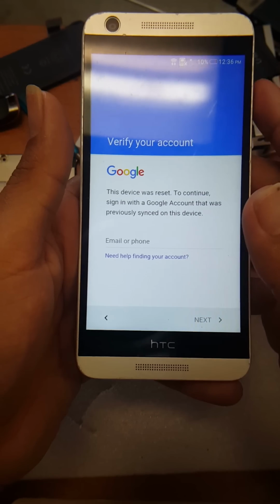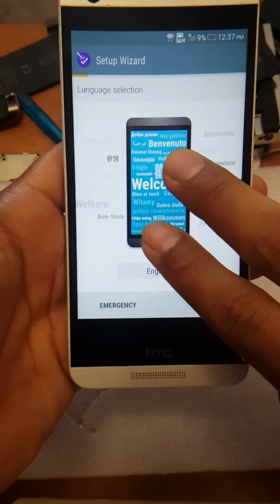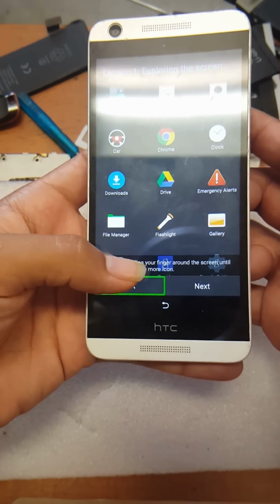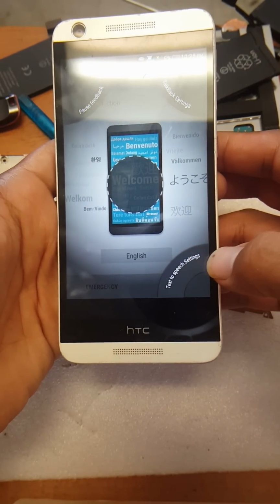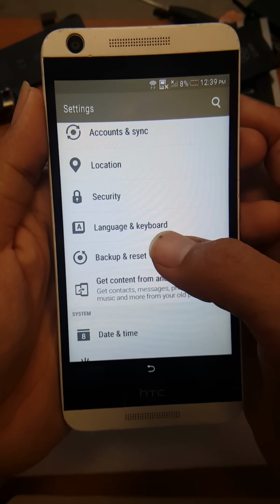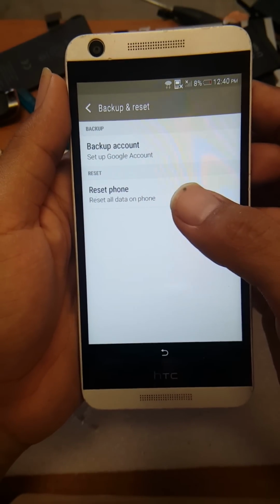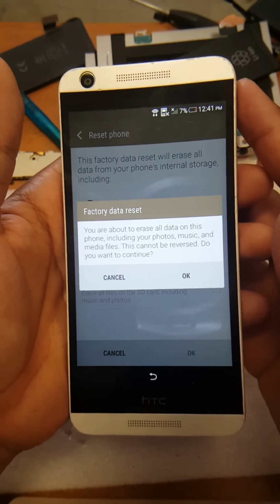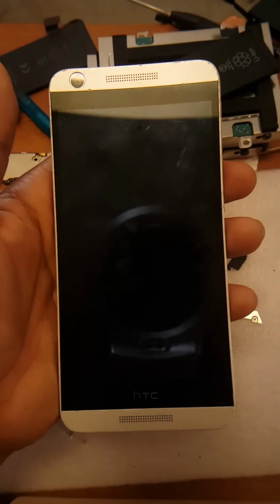Htc desire 626 526 M9 Google account bypass, works 100%, no downloading needed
its 100%, safe and secure

* Go to Wallets
* look for the following accepted currency
* There should be a option to withdraw
* Copy the link posted to the specific coin you wish to donate
* T hen just hit "Send"

Thank very much for your donations, Small or big, all is accepted

 Note*** If you're going to donate BTC (Bitcoin) copy the link to
BitCoin.

If you copy the wrong link to the wrong coin,the donation will
         not be received nor recovered.

BTC - (BitCoin): 3NmNrfKqVSzeVwSpjVdaZ5HCyFyUJbqE2R

ETH - (Ethereum): 0xb0efe27daeadf547f629f8658653db51a5791985

ETC - (Ethereum Classic): 0xc256d8128bbade544b1b8a73b4741e6fcadd1b31

XVG - (Verge Coin): DT1mzEkn64mr6HLXAPTc1Uavdo22JcSe12

TRX (Tron Coin):0xe797441ad2c608fd0b1e3eb01a287b38dc1816d5

XRP - (Ripple Coin): rUnWbuH839WFLBH15c5k6kg1oUbxQqtNZ1
    Destination Tag: 7848168

LTC - (LiteCoin): Lb8dPgDzYeme433iVgkZTJ36euE8iDP6Zf

ZCO - (ZEBI ICO): 0x28a489b11c07cb71ff6e7dca9d9cd52d38d2d27d

This is a way to bypass a Google account associated with your device, without downloading or connecting to the Internet. this video should be used as educational purposes only.